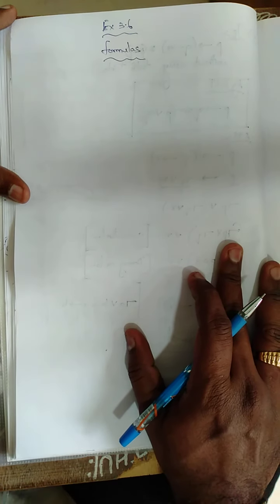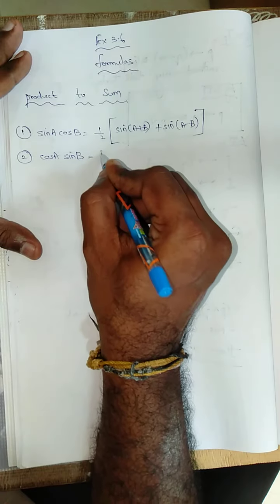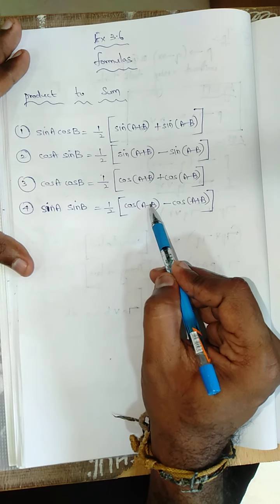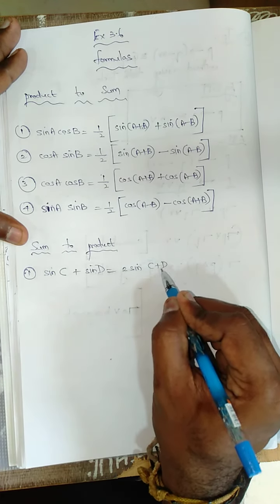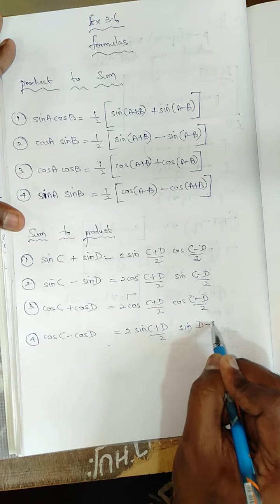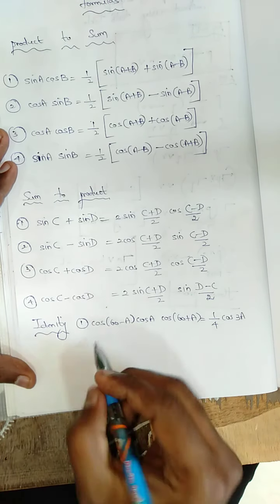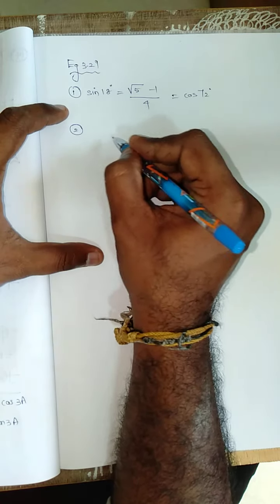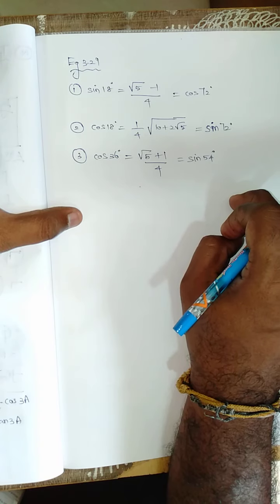Ex 3.6, introduction,class 11